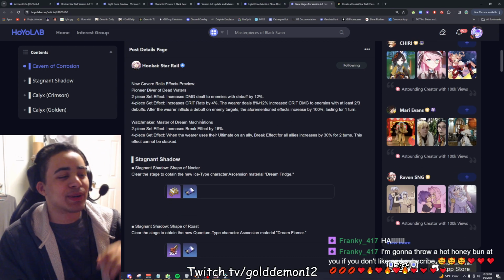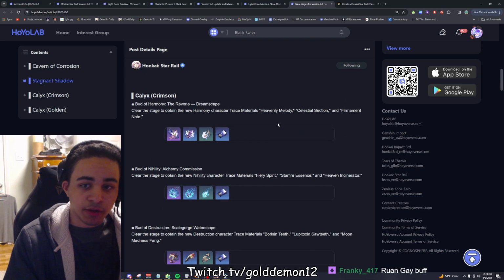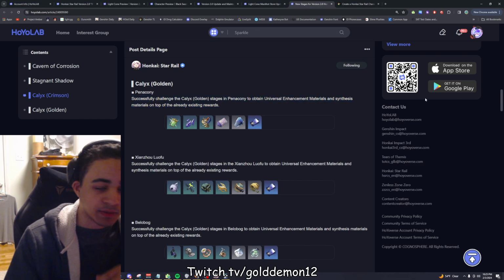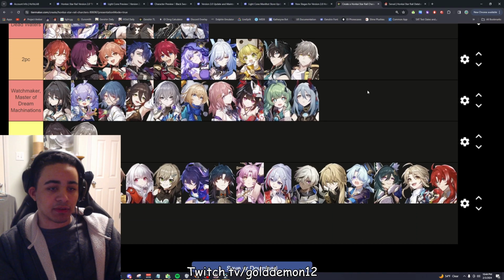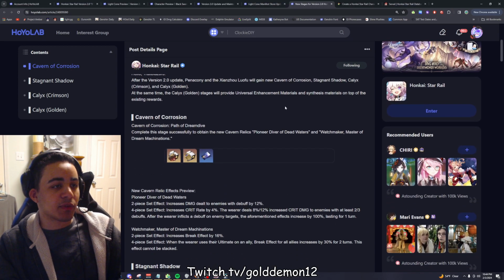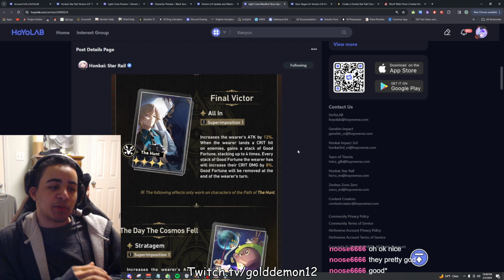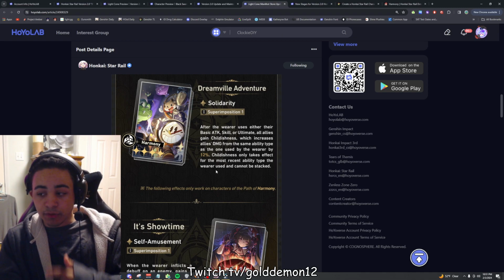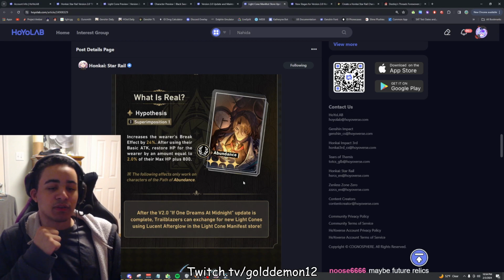INSANE NEW RELICS HONKAI STAR RAIL 2.0 UPDATE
Title: INSANE NEW RELICS HONKAI STAR RAIL 2.0 UPDATE

Yo gamers what did you think?